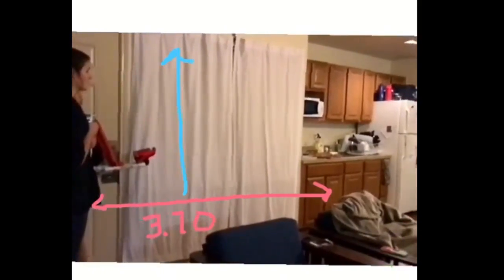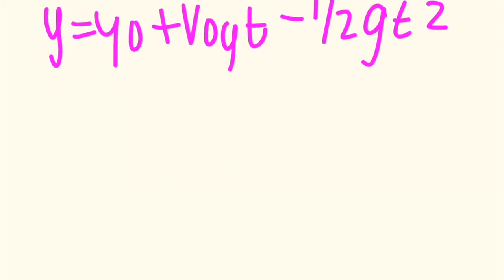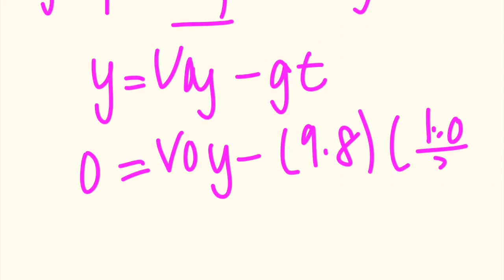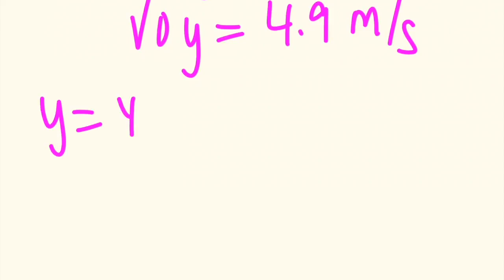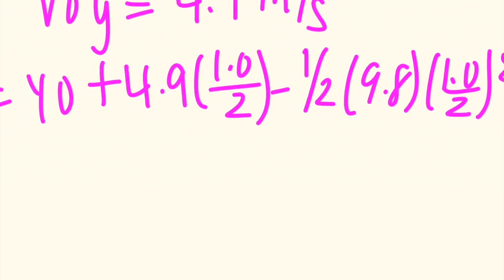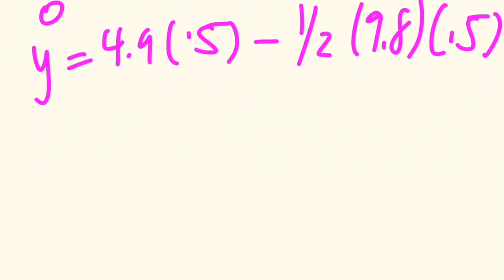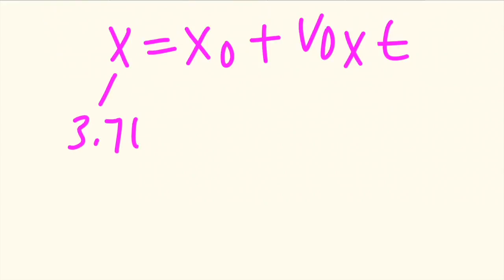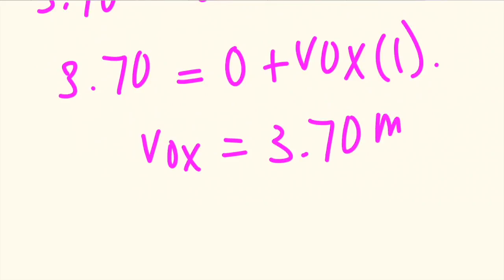Physics 1943: Projectile Motion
This video is about Projectile Motion